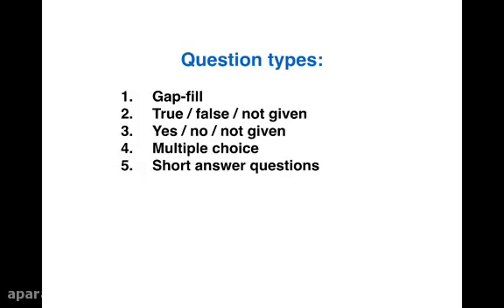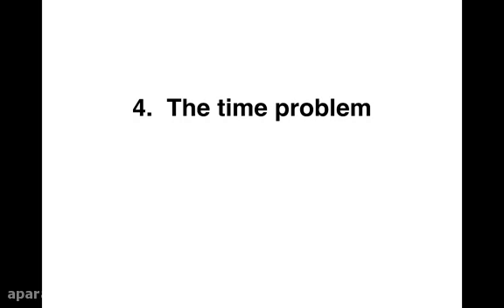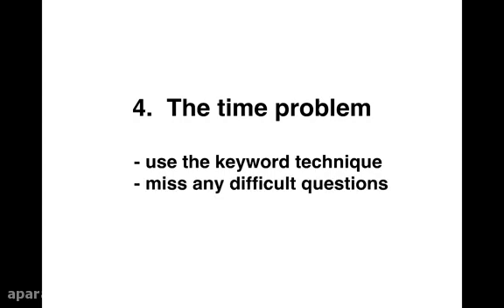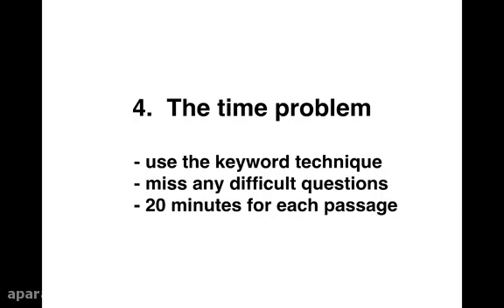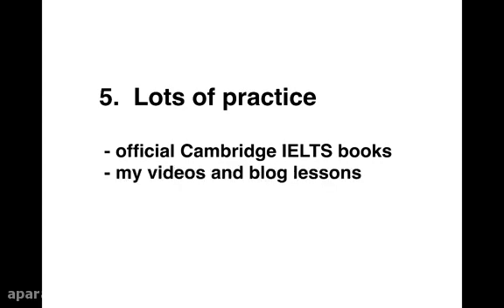IELTS reading from simon - lesson 10